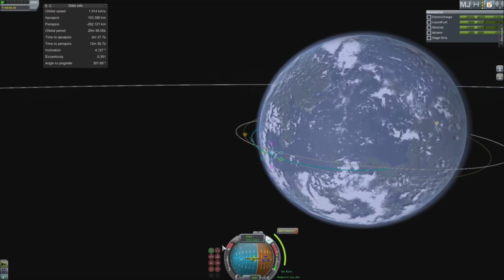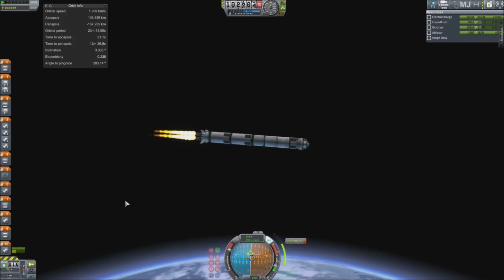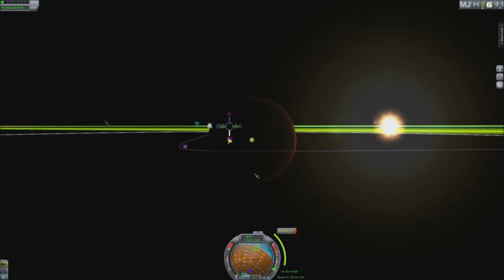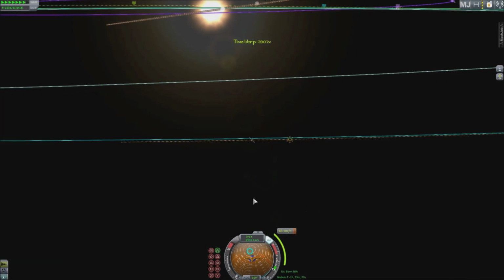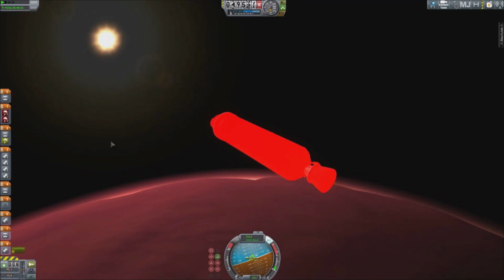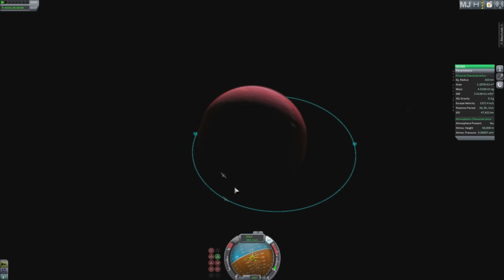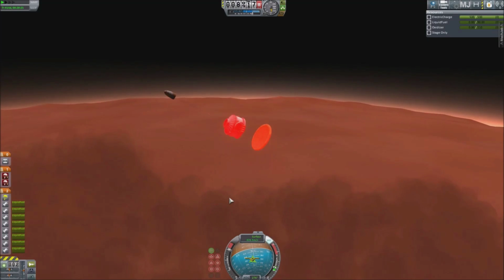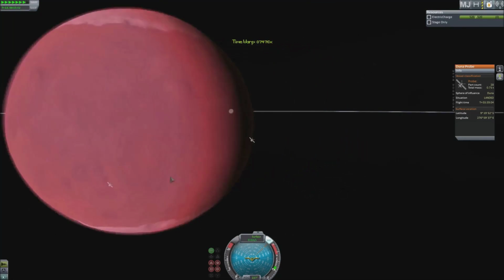DUST STORMS ON DUNA! - Kerbal Space Program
Hey guys, it's been a while! Today I wanted to give you guys some updates as to what will be happening on the channel in the coming weeks, as well as a very special visit to the National Space Centre in Leicester on the 28th March! Also, in the background you will see a roving mission to Duna that actually went to plan for once, ticking off Duna on my quest to land on every planetary body in the Kerbol System in 2016 as well! I hope you enjoy! :D